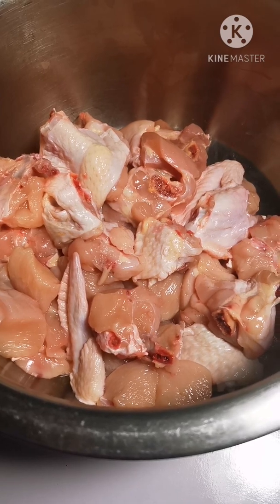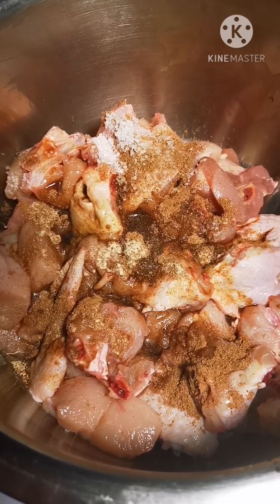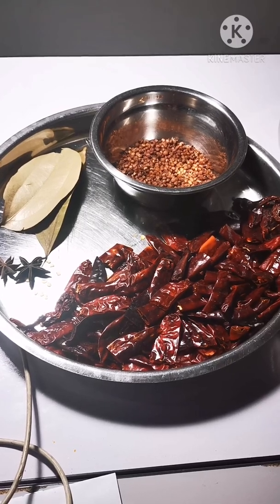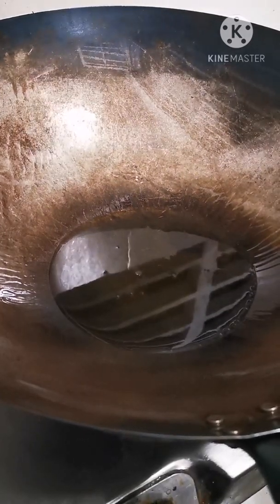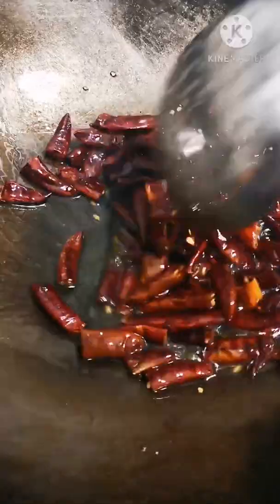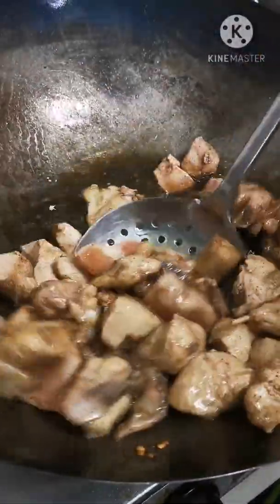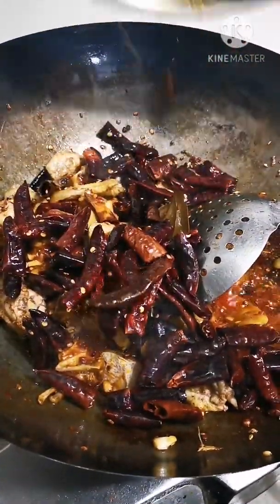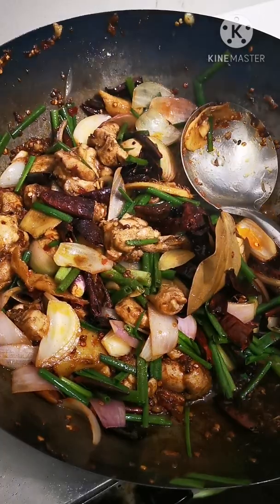La Zi Ji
Spicy Sichuan Pepper Chicken or Mala Chicken is a unique yet simple dish.

The powder I used is called  5 Spice powder. I inadvertently used the name All Spice Powder.

You certainly need the Spicy Chilli Broadbean paste and Sichuan Peppercorns. These are a must.

Feel free to increase or decrease the quantity of Spicy dry red chilli 🌶 to suit the  Chilli Heat you desire.